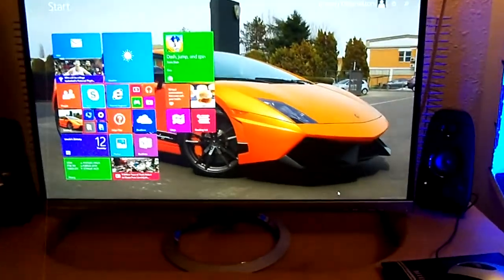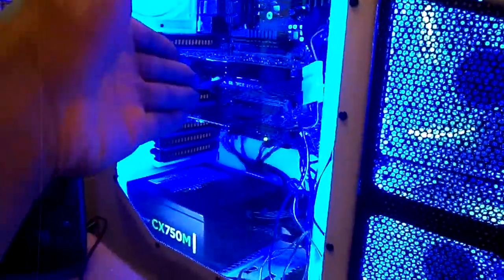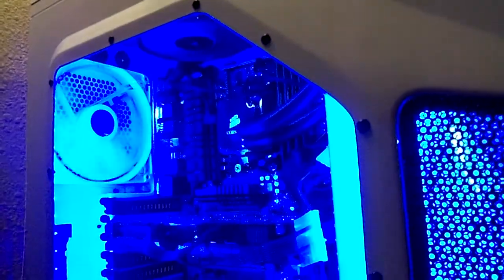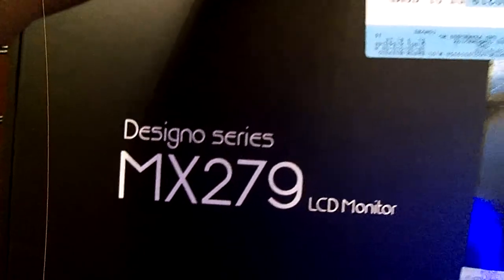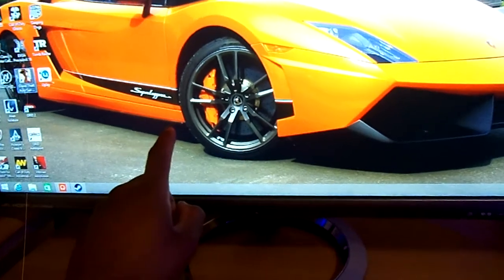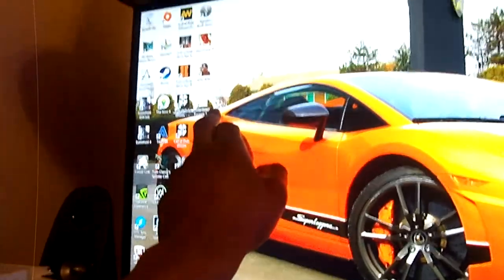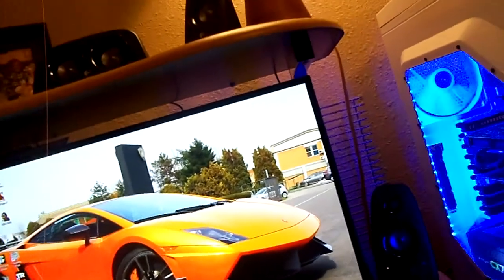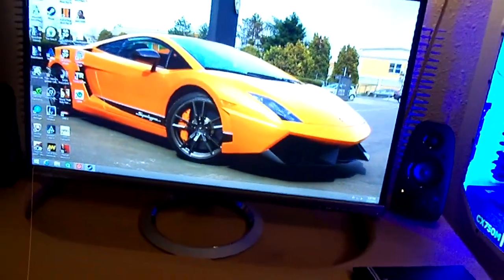ASUS MX279 review/pc updates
new pc upgrades